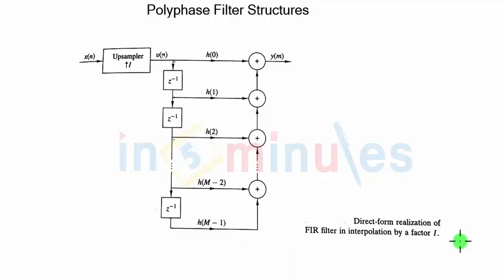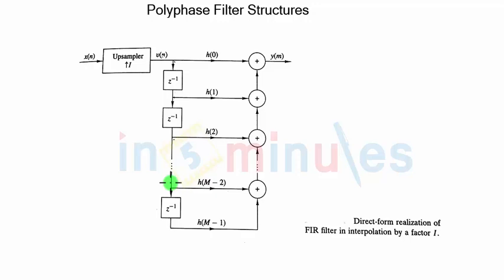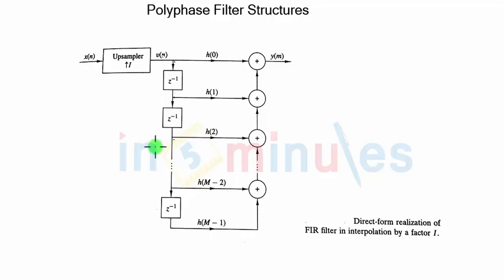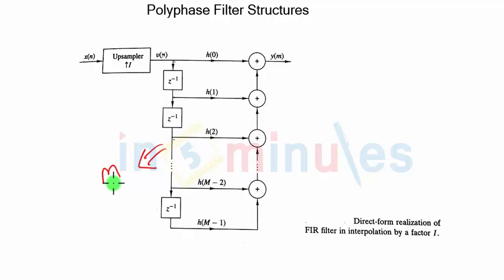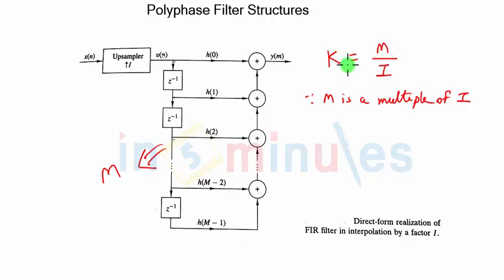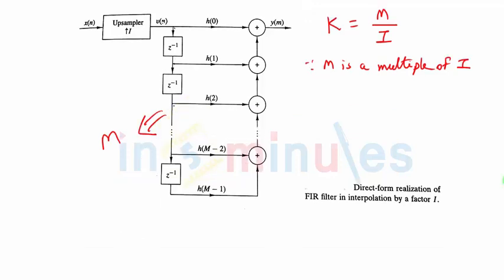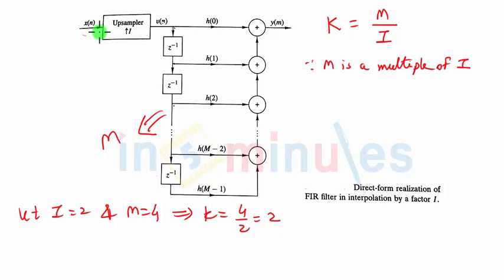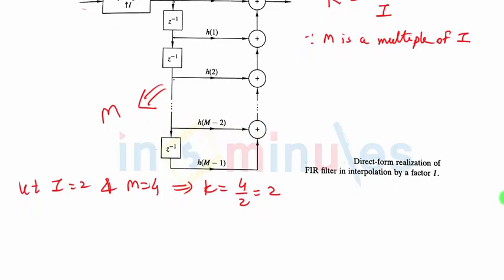ModGen_Vid_94_Polyphase Filter Structures (Part 1)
This video explains about Polyphase Filter Structures (Part 1)